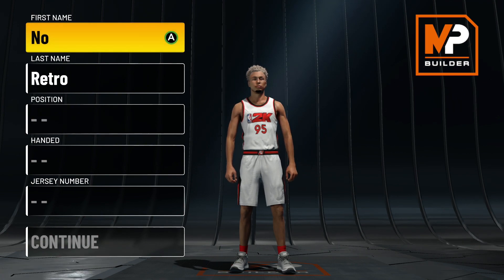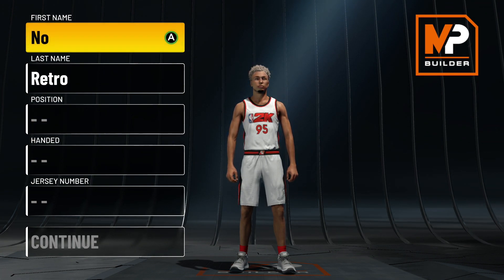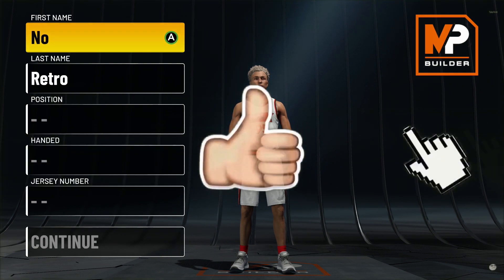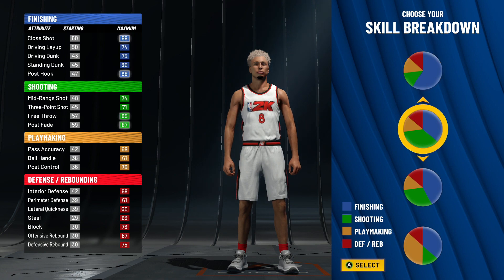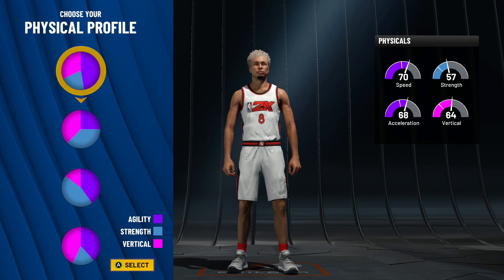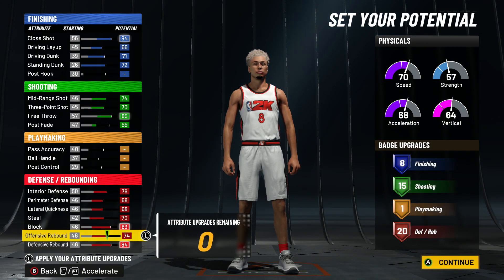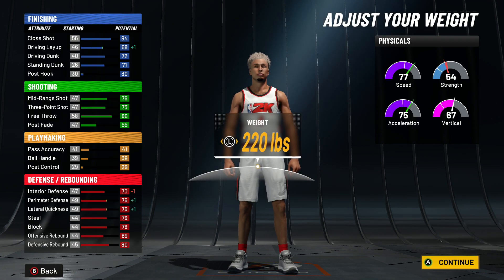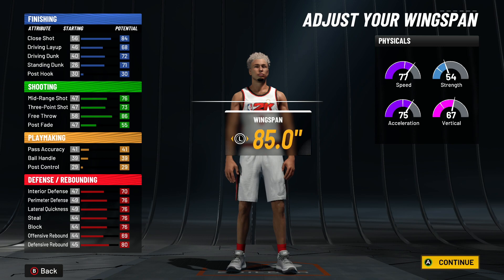THE SHOOTING MULTI-POSITION DEFENDER BUILD ON NBA 2K22 CURRENT GEN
I MADE A CATFISH SHOOTING MULTI-POSITION DEFENDER BUILD ON NBA 2K22 CURRENT GEN!